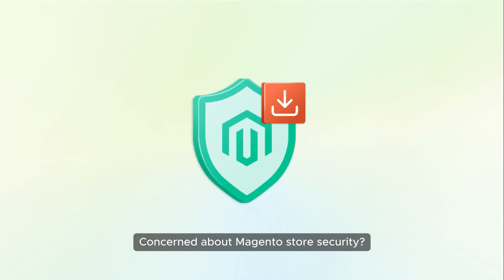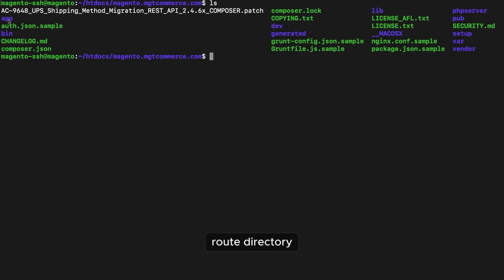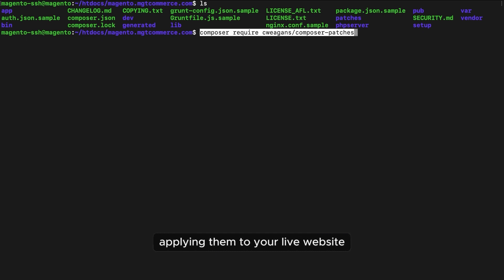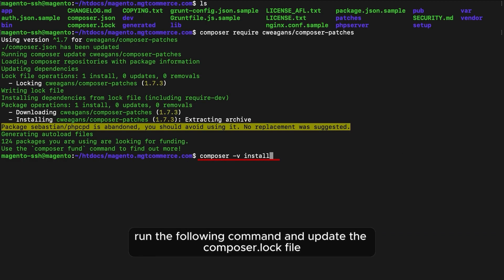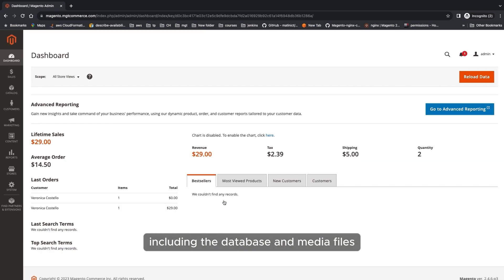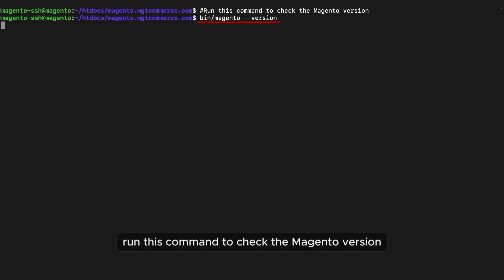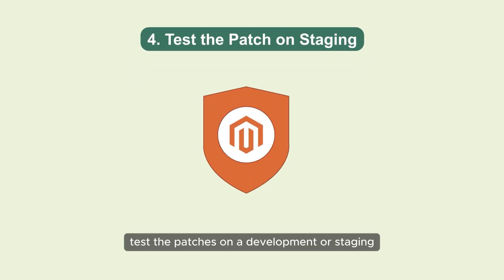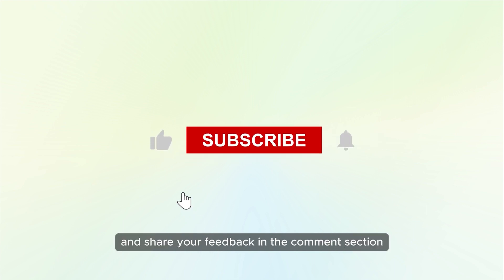How to Install Magento Security Patches: Protect Your Magento Store!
Learn how to secure your Magento-powered online store with this comprehensive guide on Magento security patches. Discover step-by-step instructions, best practices, and essential tips for installing and applying patches effectively.